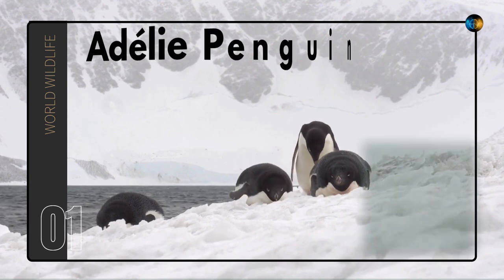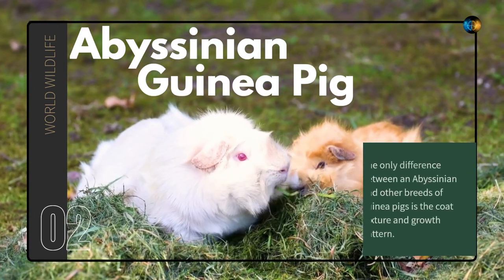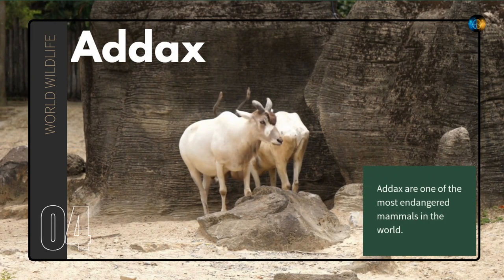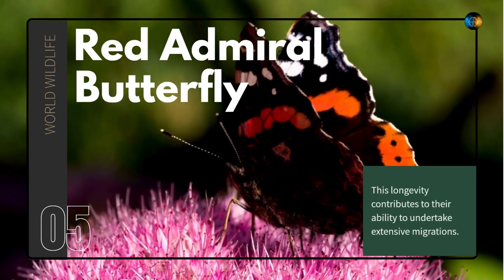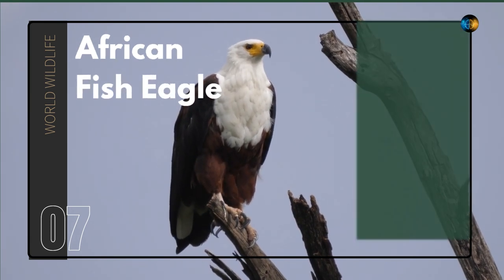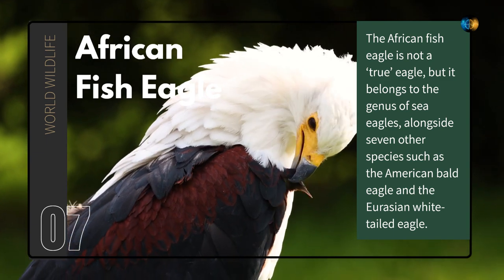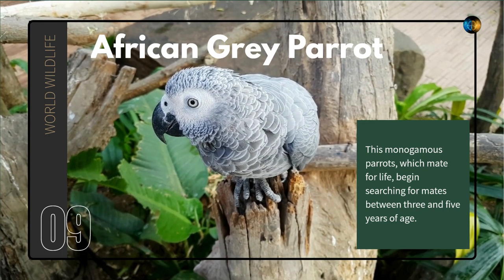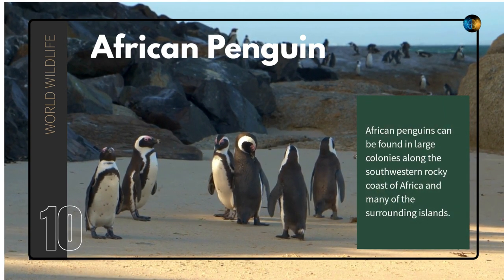Advanced Animals Quiz 🐧 Guess The Animals 🦋 #1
🧠 Welcome to Brain Power and to our Animals Trivia Challenge! Test your knowledge about the fascinating world of animals with our 10-question trivia. Each question comes with short videos to help you visualize these amazing creatures. 🦅

As we age, particularly for seniors dealing with Alzheimer's or dementia, it becomes increasingly important to keep our minds active and engaged. Studies have shown that games like trivia or quizzes help stimulate cognitive functioning and memory.

This high quality videos are made for you to enjoy as much as you can!